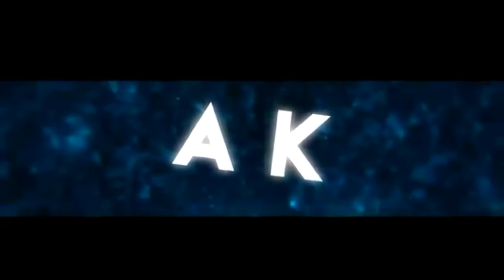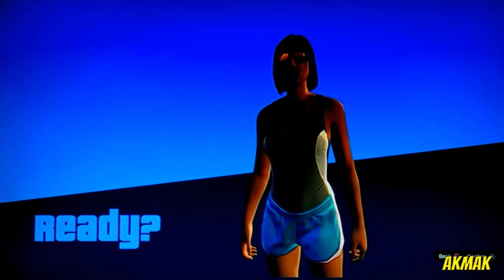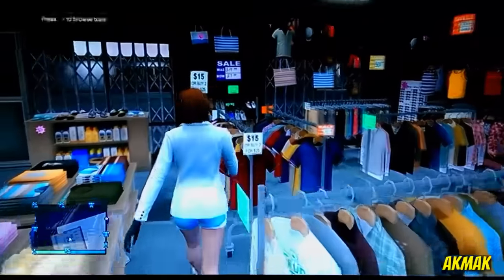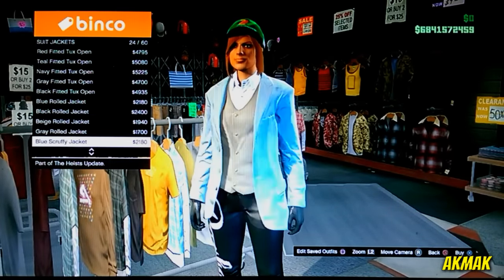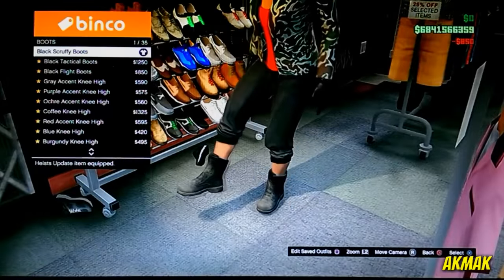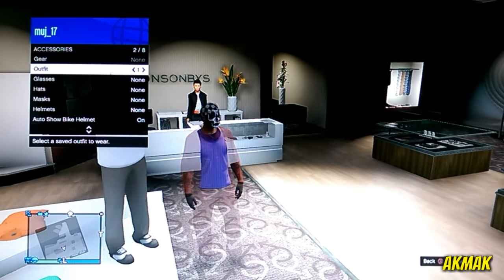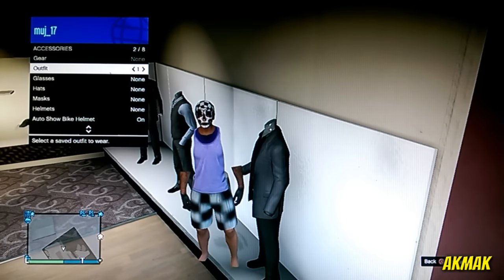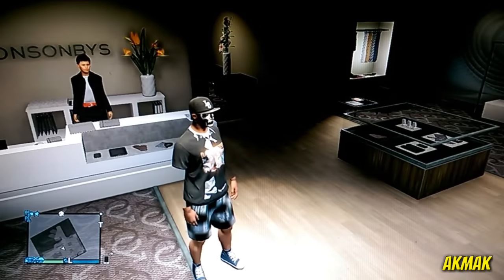MODDED OUTFIT GLITCH PS3 XBOX GTA 5 ONLINE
you guys it's akmak make hope you enjoyed the quick video more videos will be coming up on gta 5 mainly so stay tunned.

Music
- noncopyrightsounds (some montage song)

My info
Kik - akmak_gaming
Psn - muji_11
Skype - akmak_gaming
Number - 079

PEACE